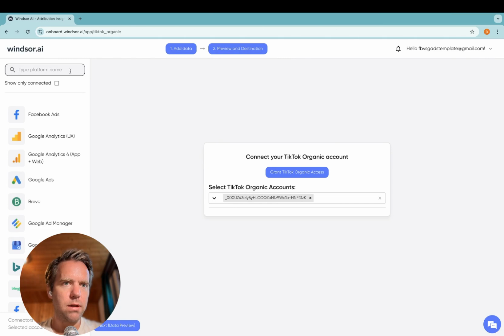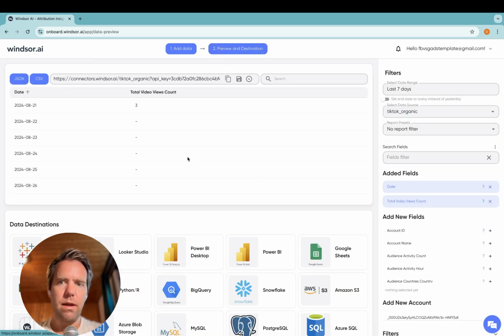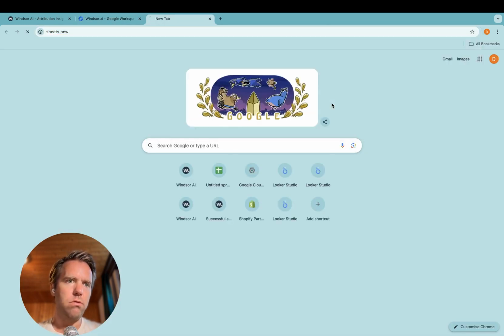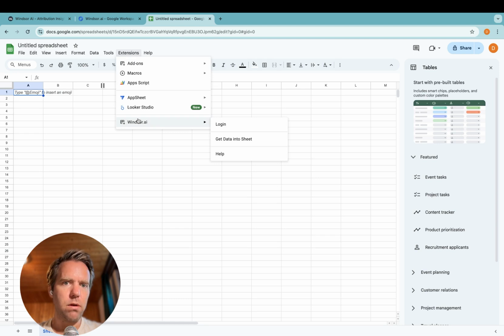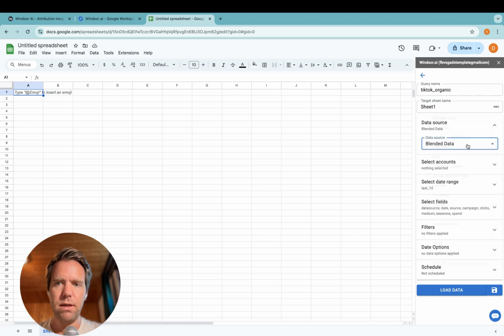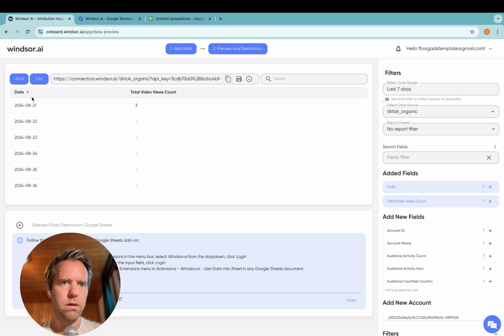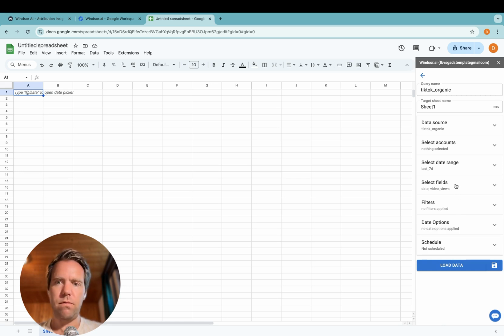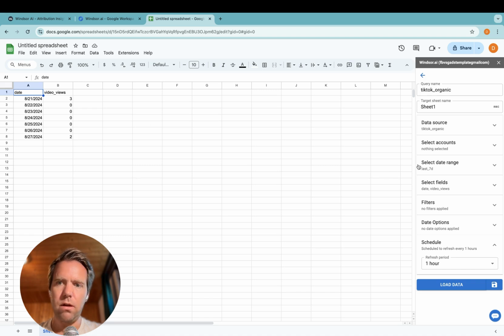Tiktok Organic to Google Sheets in less than 3 minutes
How to Import TikTok Organic Data into Google Sheets

Matthias from Windsor demonstrates a step-by-step process on how to import TikTok organic data into Google Sheets. This tutorial covers accessing TikTok organic account, logging into onboard.windsor.ai, selecting the TikTok organic data source, and configuring the Google Sheets add-on by inputting an API key. Matthias also shows how to set up queries, select data fields like date and total video views count, and enable hourly data refresh. For quicker setup, a template gallery is also available. Follow these simple steps to seamlessly sync your TikTok data with Google Sheets.

00:00 Introduction and Setup Requirements
00:15 Connecting TikTok Organic to Windsor.ai
00:34 Previewing TikTok Data
00:47 Integrating with Google Sheets
01:28 Creating and Customizing Queries
02:33 Final Steps and Additional Resources